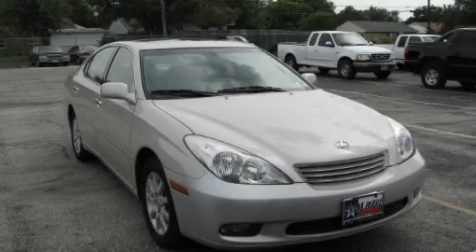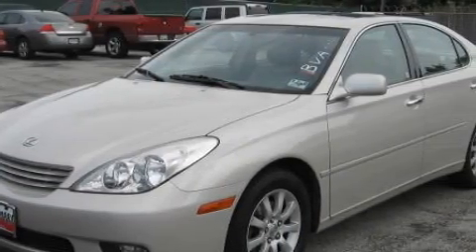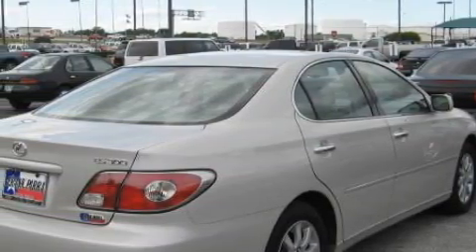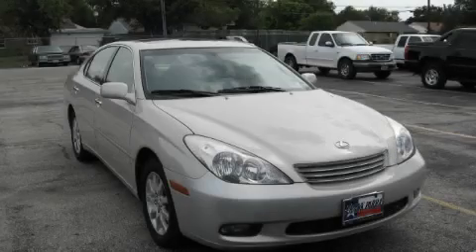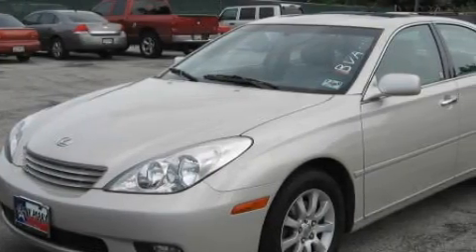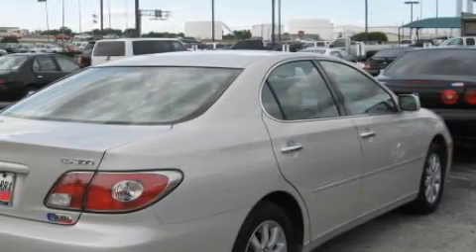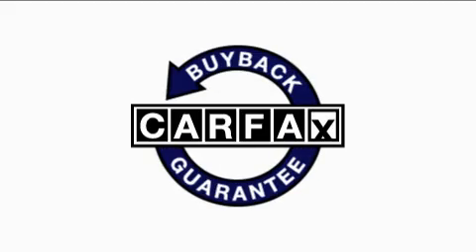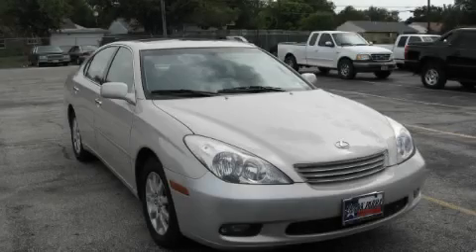2003 Lexus ES 300 Irving TX 75062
Year: 2003
 Make: Lexus
 Model: ES 300
 Engine: 3.0L V-6cyl
 Trans.: 5-Speed Automatic
 Exterior: Silver
 Miles: 47,133
 Interior: Tan